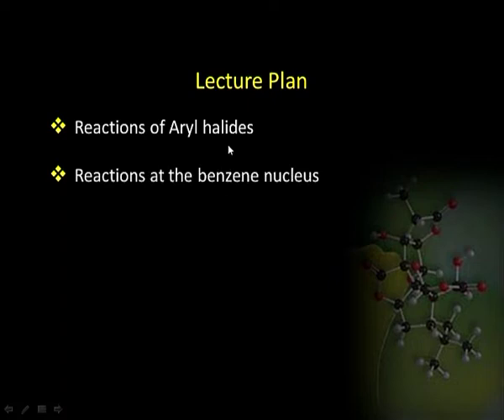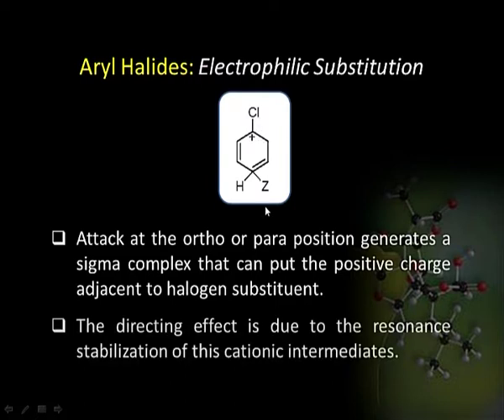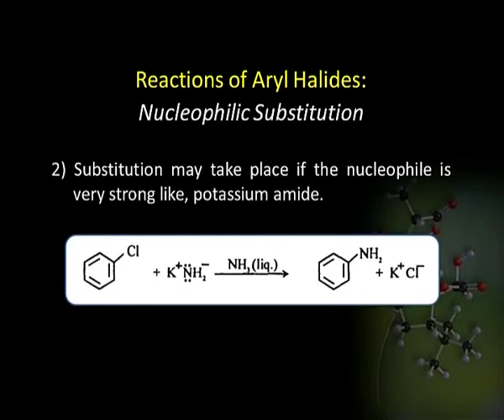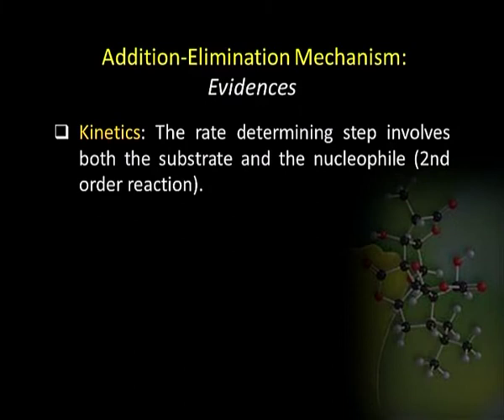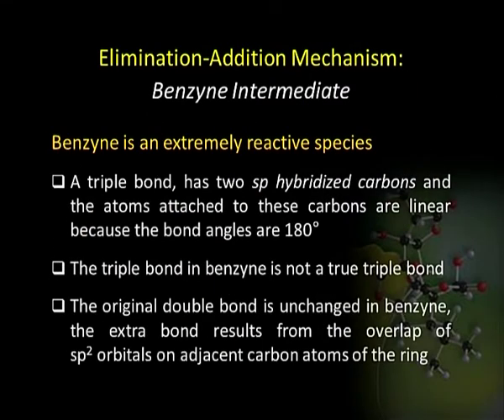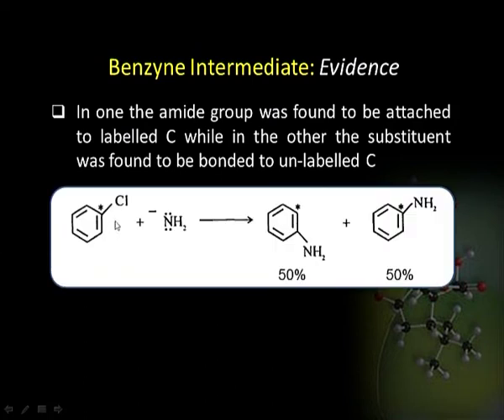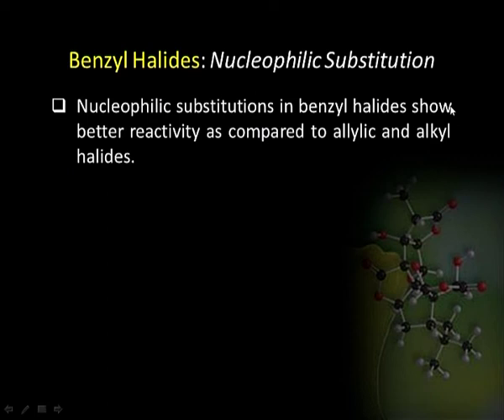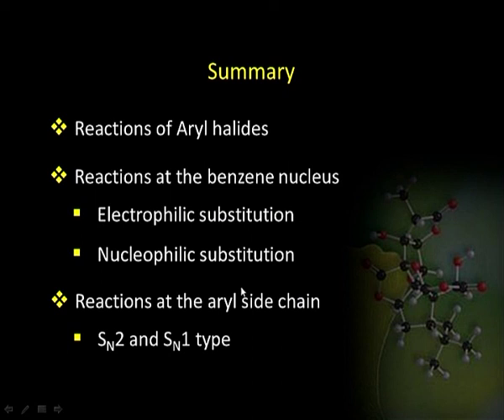Alkyl & Aryl Halides